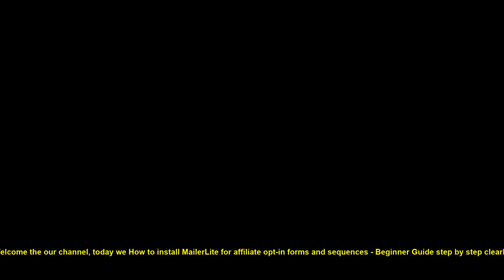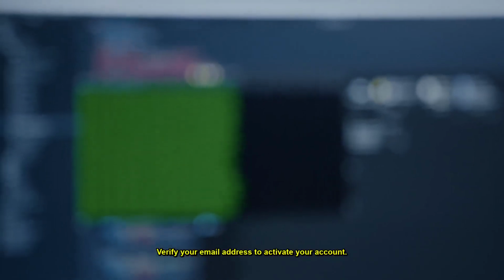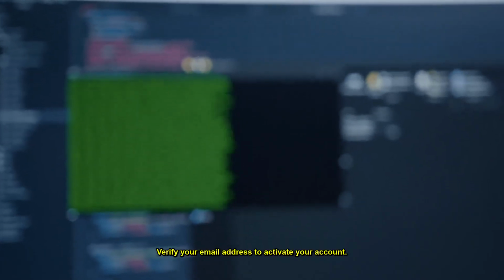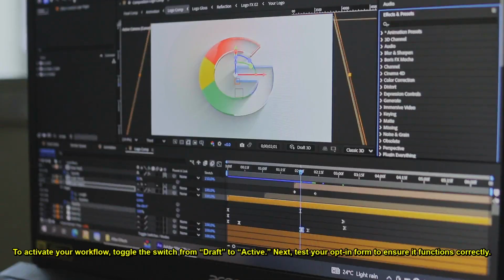How to install MailerLite for affiliate opt-in forms and sequences - Beginner Guide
Unlock the potential of email marketing with our step-by-step guide on installing MailerLite for affiliate opt-in forms and sequences! 📧 Whether you're a beginner or looking to enhance your affiliate marketing strategy, this video will walk you through the entire setup process. Learn how to create effective opt-in forms, automate your email sequences, and boost your conversions with MailerLite. Don't miss out on maximizing your affiliate income—watch now!